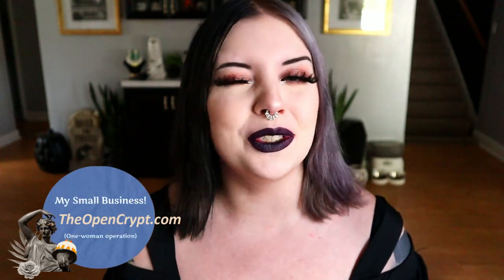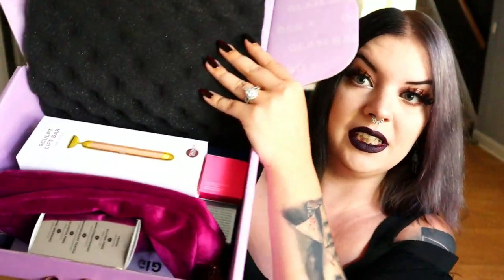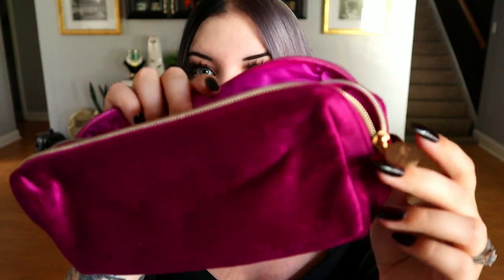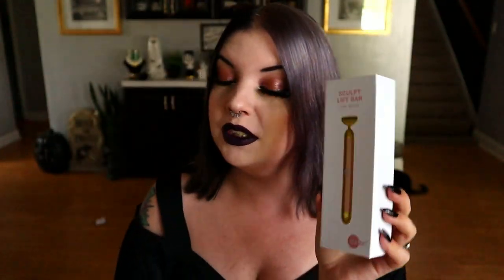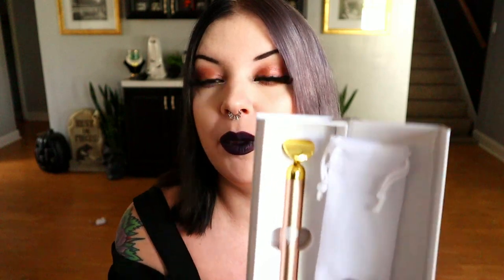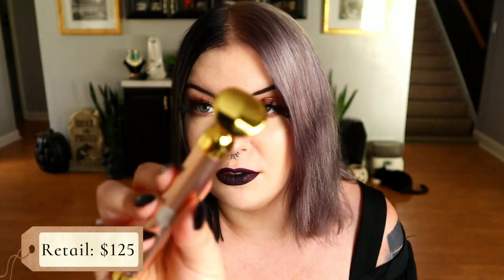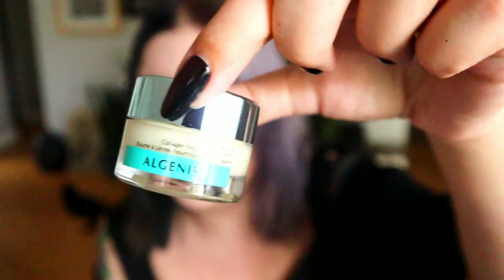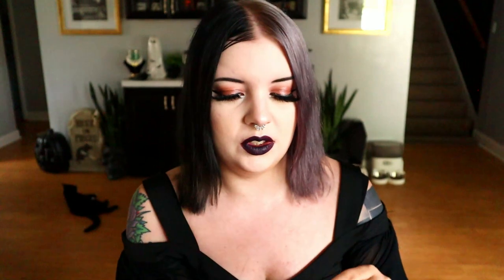$58 Ipsy Glam Bag X Becky G Unboxing! Is It Worth It? November 2022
🌠 Eyeshadow: Harmony by Alter Ego (Code Porcelain)